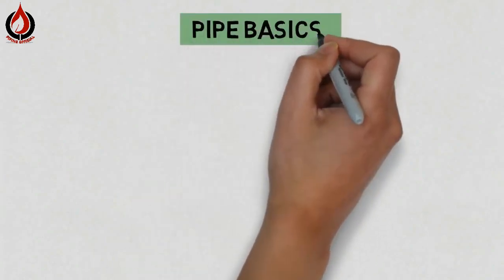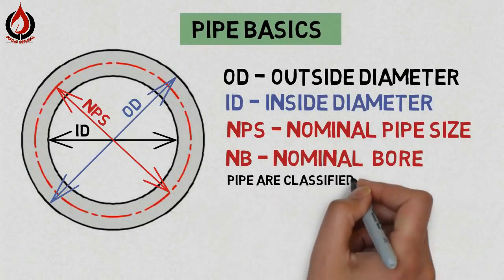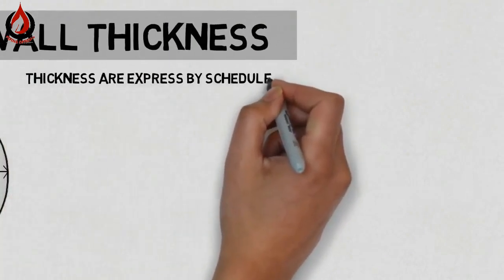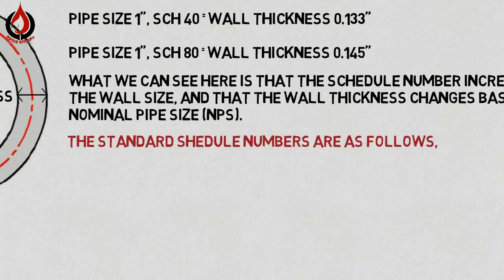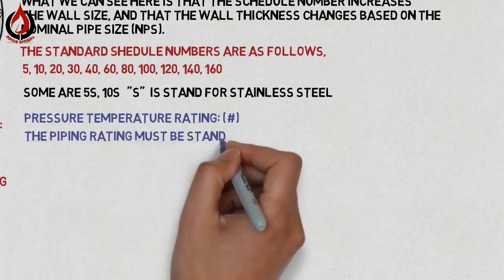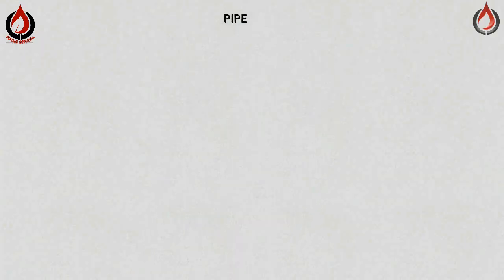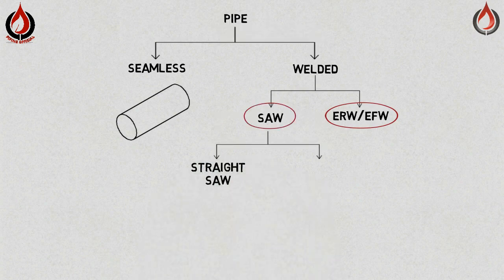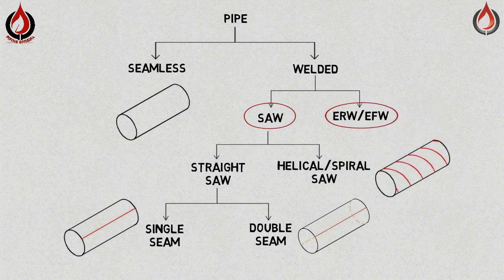All About Pipes, Piping Designer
NOTE : All content used is copyright to Piping analysis Hindi,